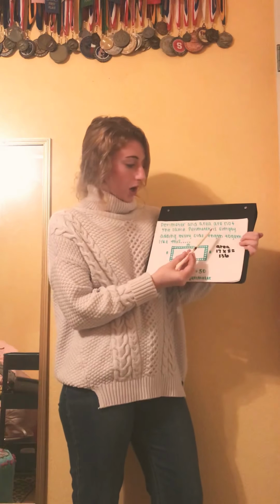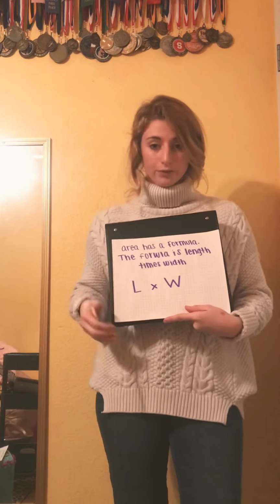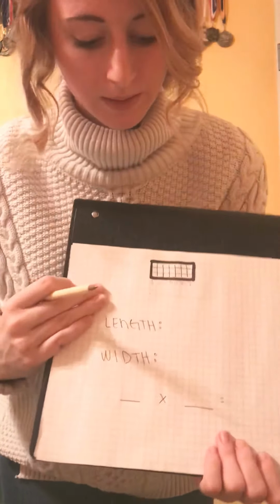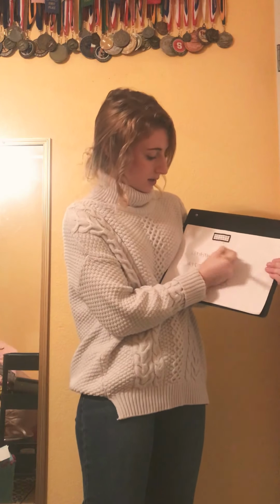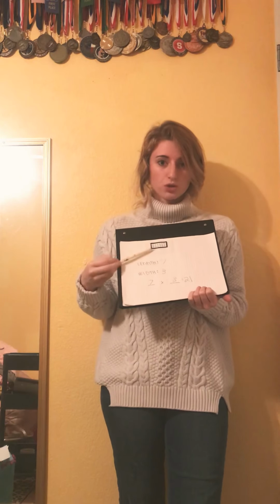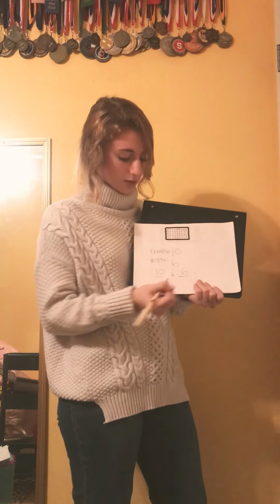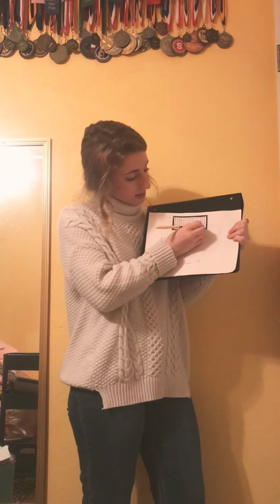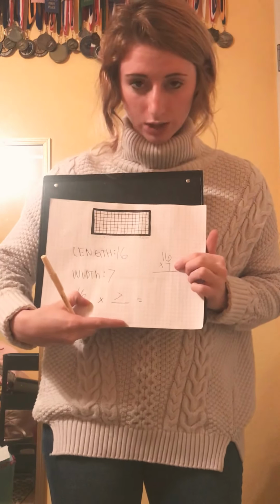Content Lesson- Math 1351 Jones